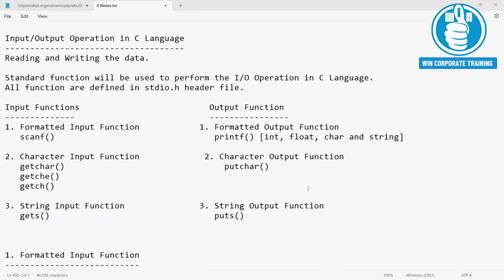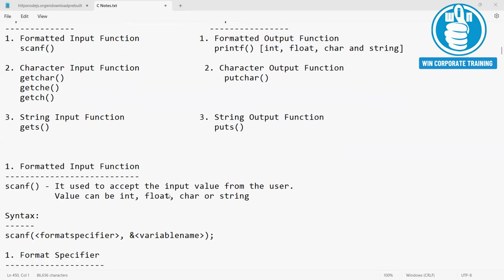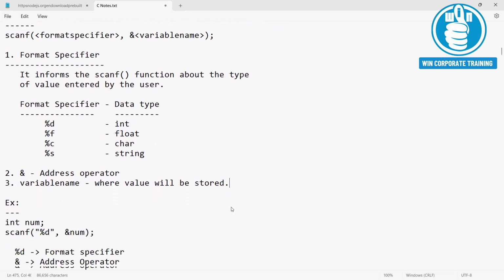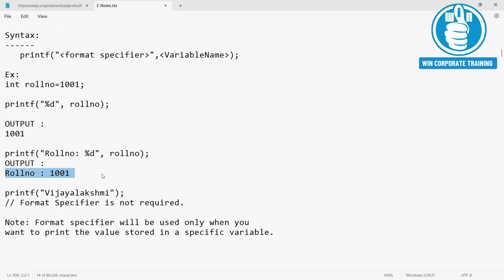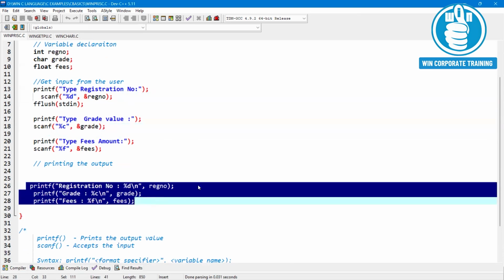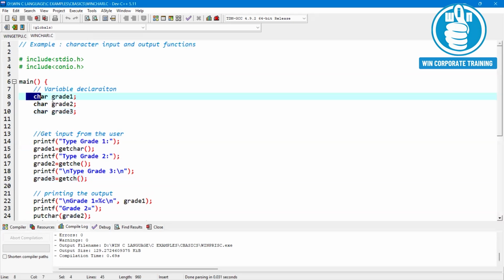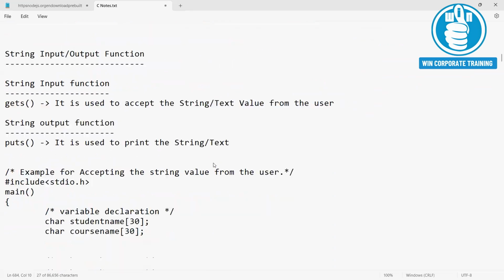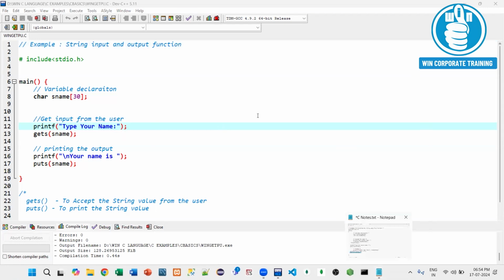Topic 3: C Language Input and Output Function | Vijayalakshmi G M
C Language Input and Output Function
scanf() and printf() function
getchar(), getche(), getch() and putchar() function
gets() and puts() Functions